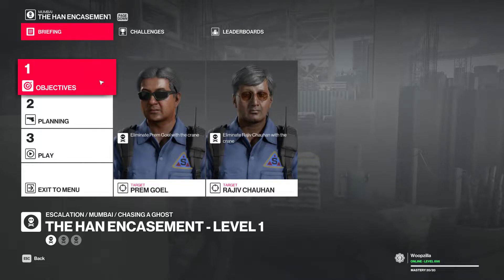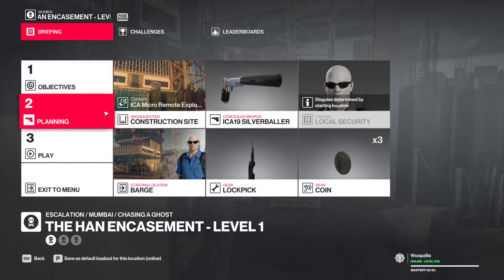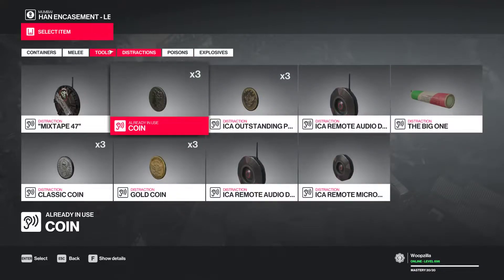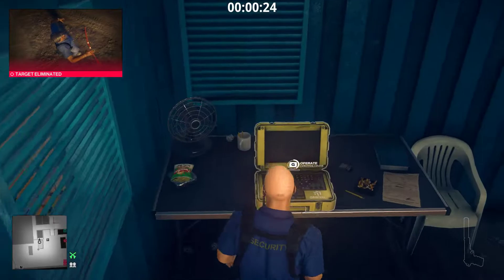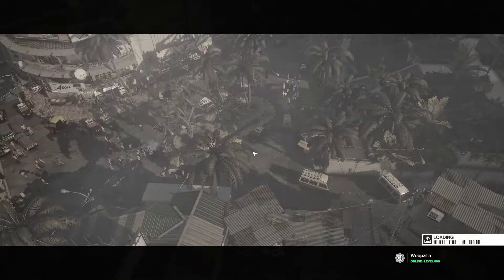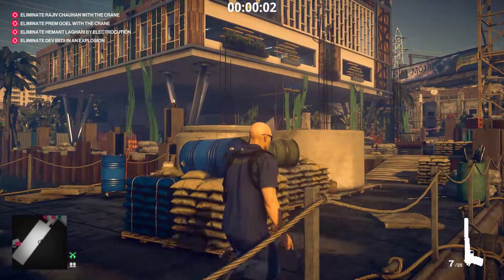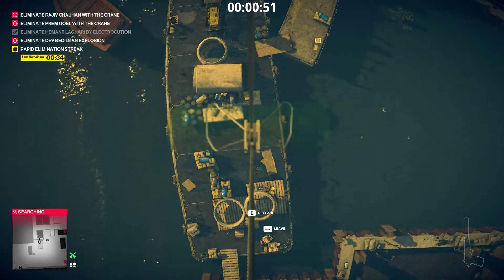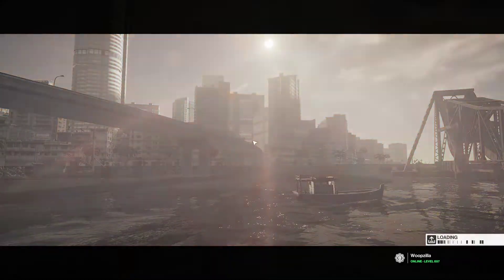Hitman 2 - The Han Encasement - Escalation (All Levels - Silent Assassin)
A playthrough of the Mumbai escalation.